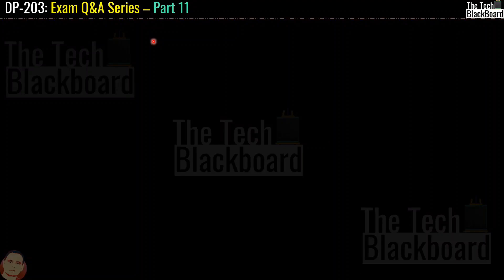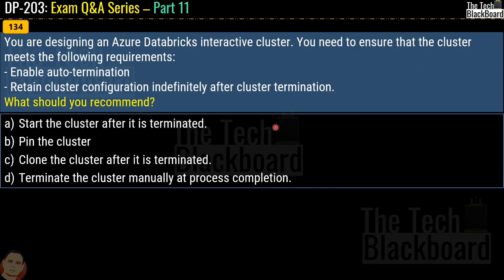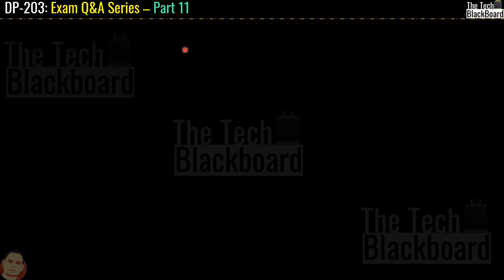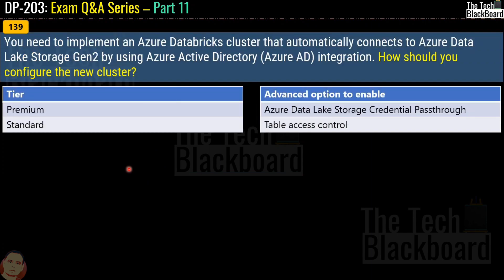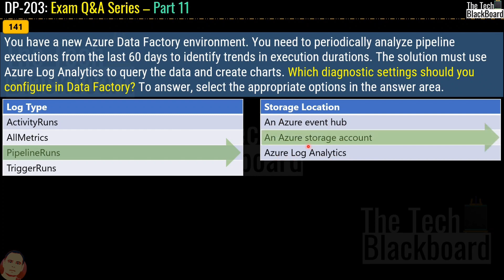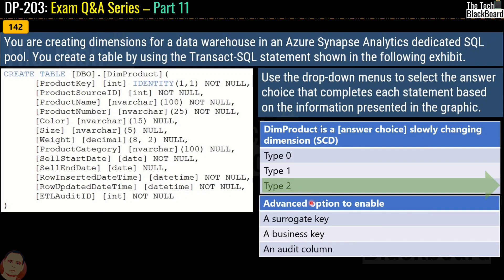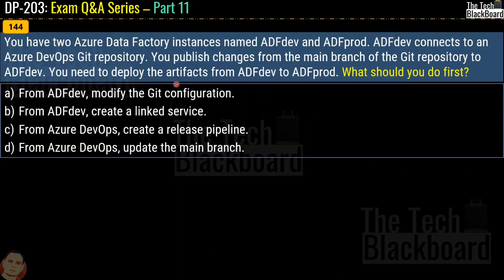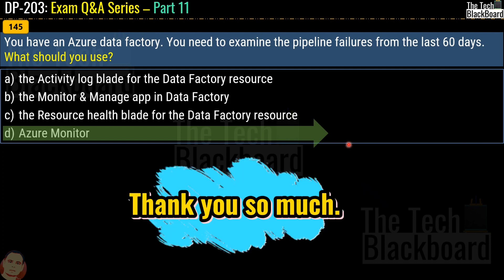DP 203 Dumps | DP 203 Real Exam Questions | Part 11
Exam DP-203: Data Engineering on Microsoft Azure: Part 11

►Create a trigger that runs a pipeline in response to a storage event